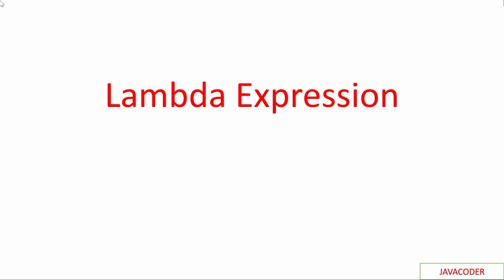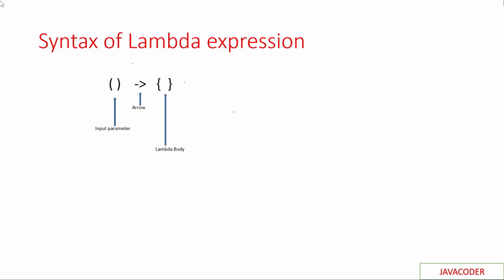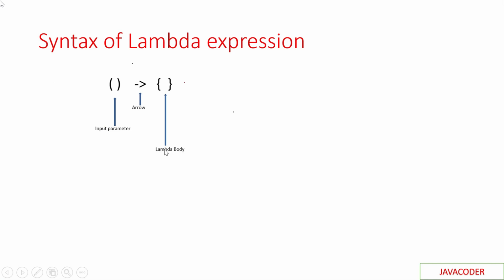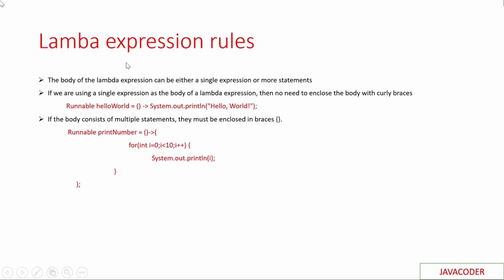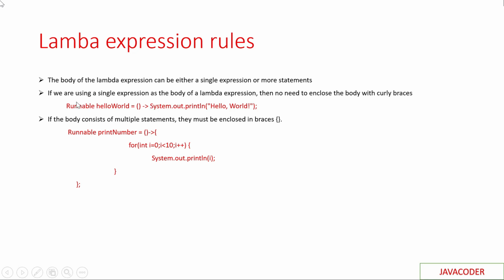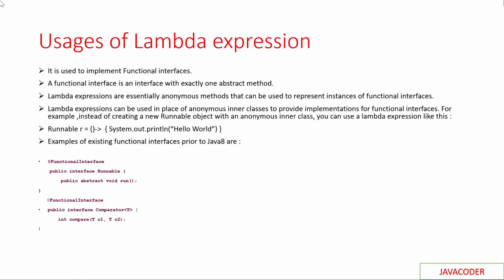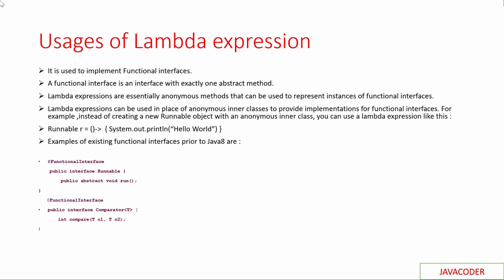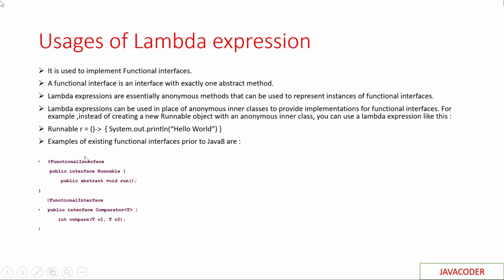Lambda Expression | Java8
This video covers lambda expressions in Java8 in detail .
Please go through this video to understand lambda expressions in Java8 .